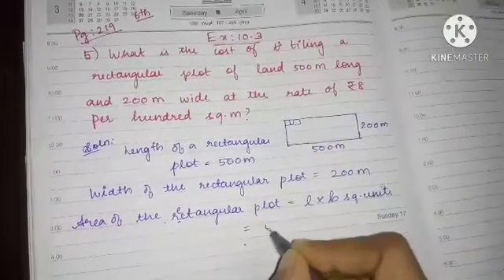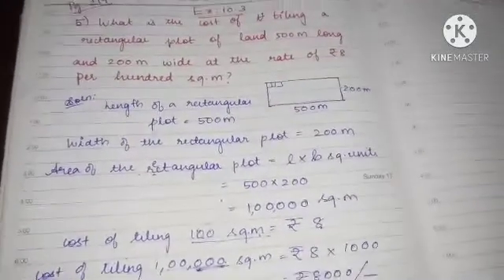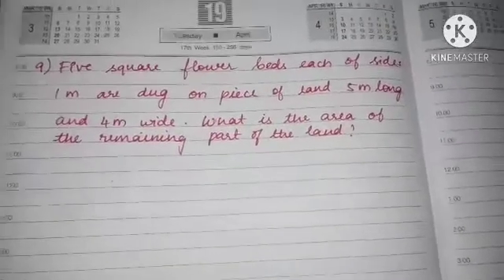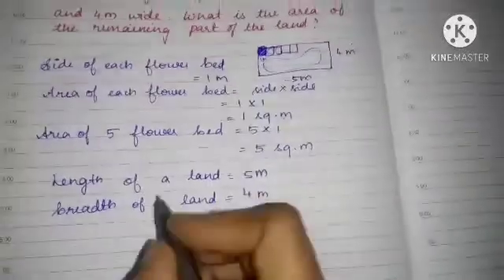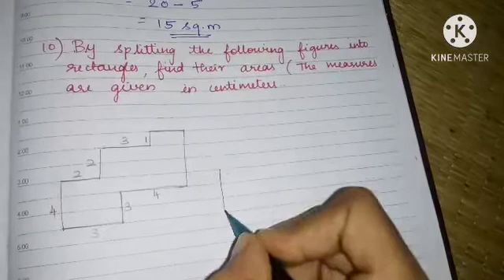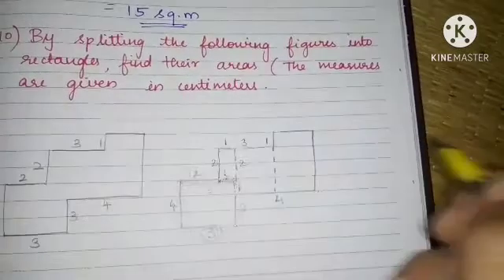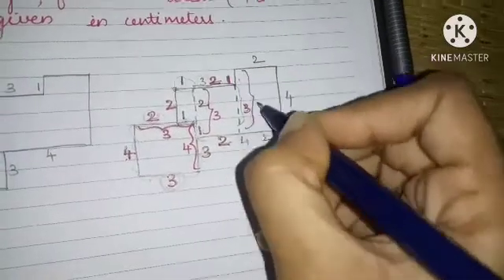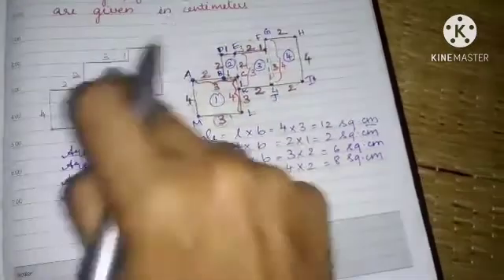Grade:6 Ex:10.3 part:2